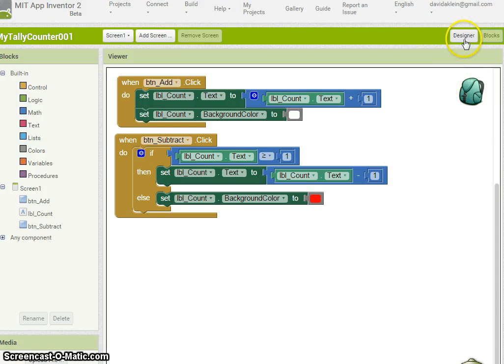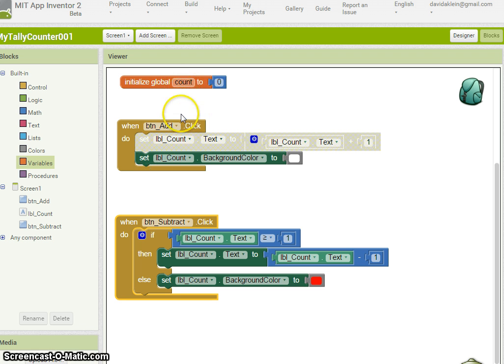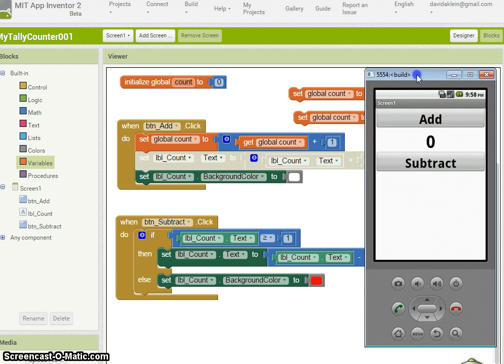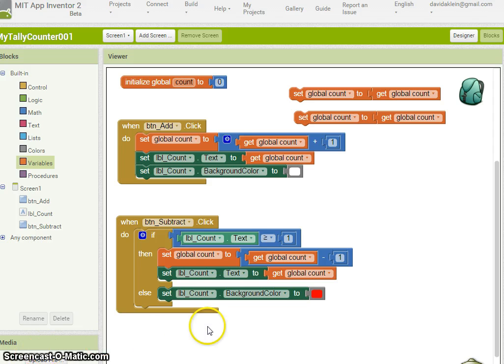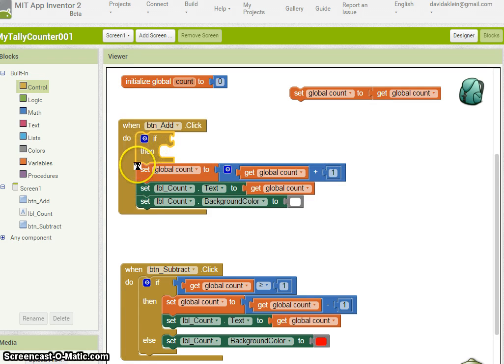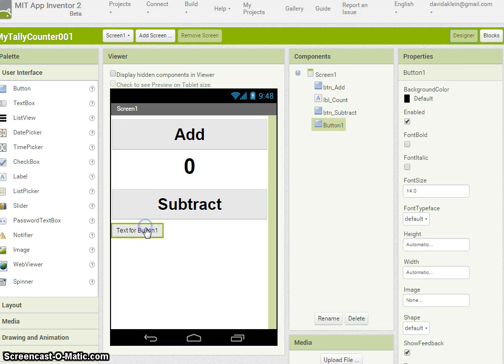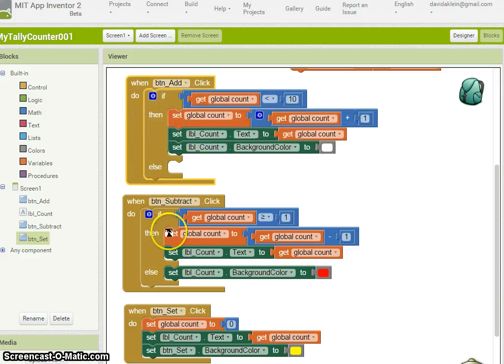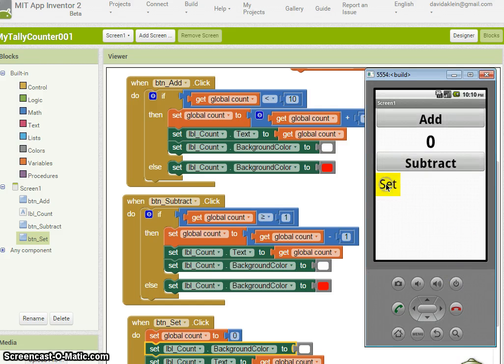CSC005 Tally Counter Part 02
Orman Beckles' AppInventor tally counter updated to version 2.